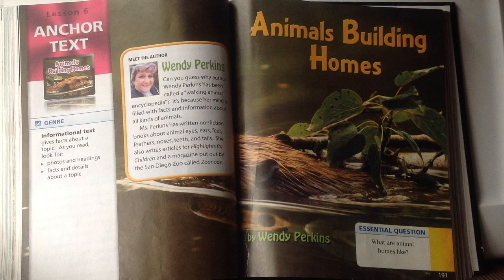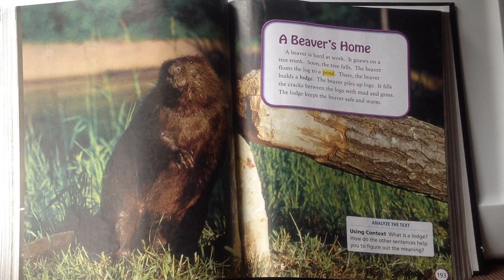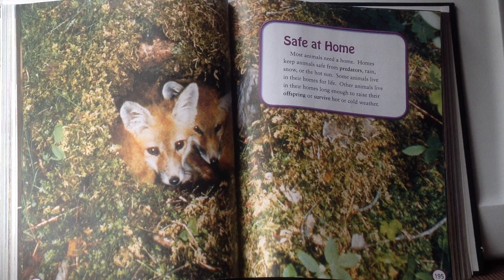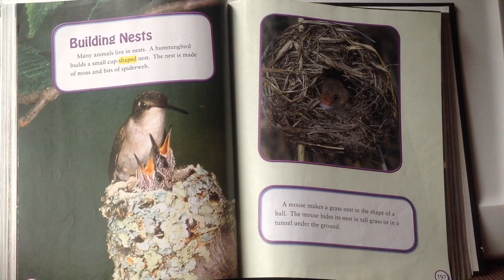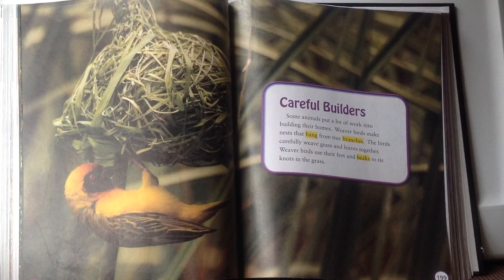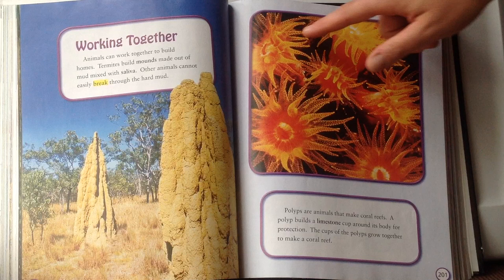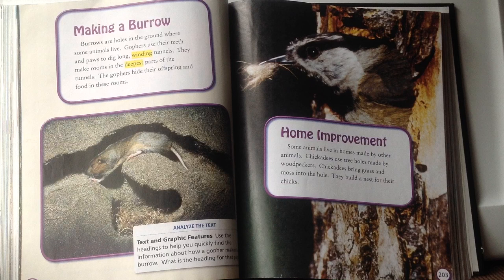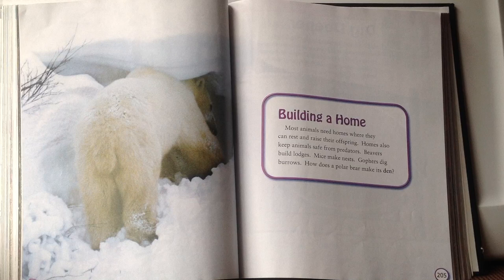Animals Building Homes read-aloud with vocabulary and questions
A read-through of Animals Building Homes with a vocabulary review and comprehension questions asked throughout the reading.